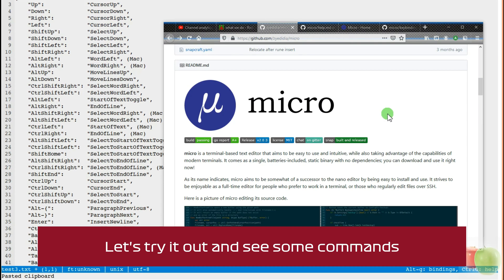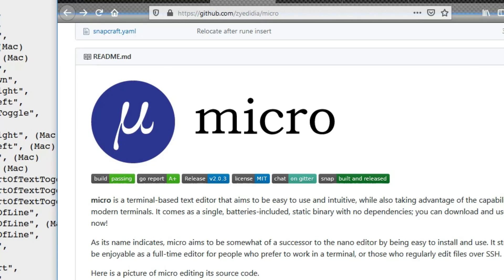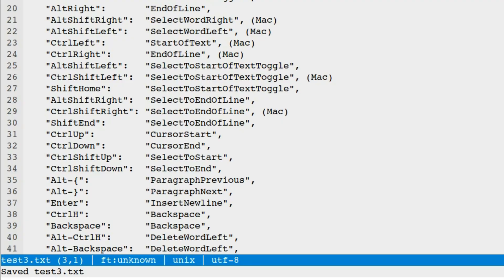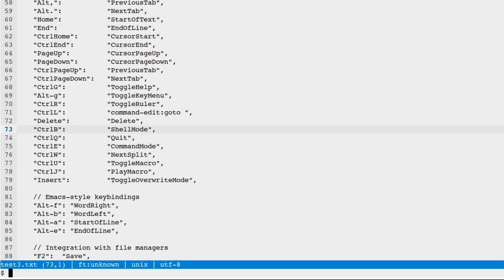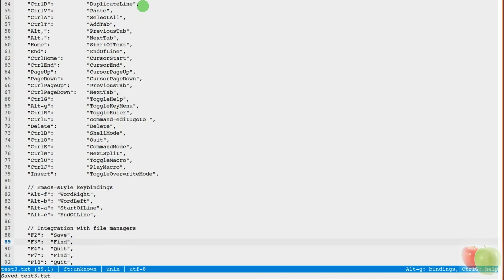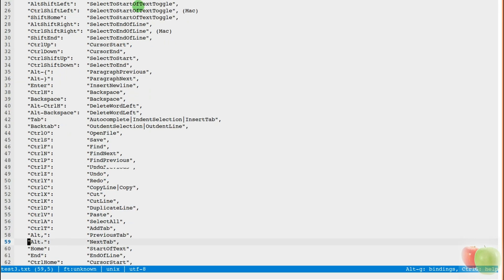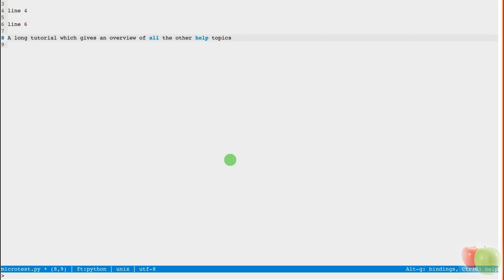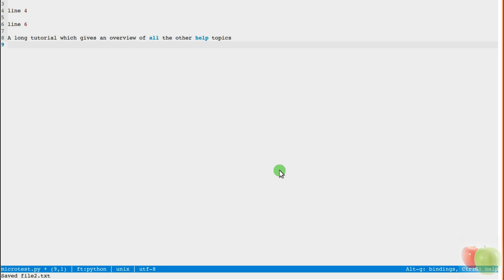Micro Terminal based text editor tutorial | A replacement for Vi or Nano ?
An overview of 'Micro' as a text editor - I chose it to replace Nano.

key bindings as follows :

    "Up":             "CursorUp",
    "Down":           "CursorDown",
    "Right":          "CursorRight",
    "Left":           "CursorLeft",
    "ShiftUp":        "SelectUp",
    "ShiftDown":      "SelectDown",
    "ShiftLeft":      "SelectLeft",
    "ShiftRight":     "SelectRight",
    "AltLeft":        "WordLeft", (Mac)
    "AltRight":       "WordRight", (Mac)
    "AltUp":          "MoveLinesUp",
    "AltDown":        "MoveLinesDown",
    "CtrlShiftRight": "SelectWordRight",
    "CtrlShiftLeft":  "SelectWordLeft",
    "AltLeft":        "StartOfTextToggle",
    "AltRight":       "EndOfLine",
    "AltShiftRight":  "SelectWordRight", (Mac)
    "AltShiftLeft":   "SelectWordLeft", (Mac)
    "CtrlLeft":       "StartOfText", (Mac)
    "CtrlRight":      "EndOfLine", (Mac)
    "AltShiftLeft":   "SelectToStartOfTextToggle",
    "CtrlShiftLeft":  "SelectToStartOfTextToggle", (Mac)
    "ShiftHome":      "SelectToStartOfTextToggle",
    "AltShiftRight":  "SelectToEndOfLine",
    "CtrlShiftRight": "SelectToEndOfLine", (Mac)
    "ShiftEnd":       "SelectToEndOfLine",
    "CtrlUp":         "CursorStart",
    "CtrlDown":       "CursorEnd",
    "CtrlShiftUp":    "SelectToStart",
    "CtrlShiftDown":  "SelectToEnd",
    "Alt-{":          "ParagraphPrevious",
    "Alt-}":          "ParagraphNext",
    "Enter":          "InsertNewline",
    "CtrlH":          "Backspace",
    "Backspace":      "Backspace",
    "Alt-CtrlH":      "DeleteWordLeft",
    "Alt-Backspace":  "DeleteWordLeft",
    "Tab":            "Autocomplete|IndentSelection|InsertTab",
    "Backtab":        "OutdentSelection|OutdentLine",
    "CtrlO":          "OpenFile",
    "CtrlS":          "Save",
    "CtrlF":          "Find",
    "CtrlN":          "FindNext",
    "CtrlP":          "FindPrevious",
    "CtrlZ":          "Undo",
    "CtrlY":          "Redo",
    "CtrlC":          "CopyLine|Copy",
    "CtrlX":          "Cut",
    "CtrlK":          "CutLine",
    "CtrlD":          "DuplicateLine",
    "CtrlV":          "Paste",
    "CtrlA":          "SelectAll",
    "CtrlT":          "AddTab",
    "Alt,":           "PreviousTab",
    "Alt.":           "NextTab",
    "Home":           "StartOfText",
    "End":            "EndOfLine",
    "CtrlHome":       "CursorStart",
    "CtrlEnd":        "CursorEnd",
    "PageUp":         "CursorPageUp",
    "PageDown":       "CursorPageDown",
    "CtrlPageUp":     "PreviousTab",
    "CtrlPageDown":   "NextTab",
    "CtrlG":          "ToggleHelp",
    "Alt-g":          "ToggleKeyMenu",
    "CtrlR":          "ToggleRuler",
    "CtrlL":          "command-edit:goto ",
    "Delete":         "Delete",
    "CtrlB":          "ShellMode",
    "CtrlQ":          "Quit",
    "CtrlE":          "CommandMode",
    "CtrlW":          "NextSplit",
    "CtrlU":          "ToggleMacro",
    "CtrlJ":          "PlayMacro",
    "Insert":         "ToggleOverwriteMode",

    // Emacs-style keybindings
    "Alt-f": "WordRight",
    "Alt-b": "WordLeft",
    "Alt-a": "StartOfLine",
    "Alt-e": "EndOfLine",

    // Integration with file managers
    "F2":  "Save",
    "F3":  "Find",
    "F4":  "Quit",
    "F7":  "Find",
    "F10": "Quit",
    "Esc": "Escape",

    // Mouse bindings
    "MouseWheelUp":   "ScrollUp",
    "MouseWheelDown": "ScrollDown",
    "MouseLeft":      "MousePress",
    "MouseMiddle":    "PastePrimary",
    "Ctrl-MouseLeft": "MouseMultiCursor",

    "Alt-n":        "SpawnMultiCursor",
    "AltShiftUp":   "SpawnMultiCursorUp",
    "AltShiftDown": "SpawnMultiCursorDown",
    "Alt-m":        "SpawnMultiCursorSelect",
    "Alt-p":        "RemoveMultiCursor",
    "Alt-c":        "RemoveAllMultiCursors",
    "Alt-x":        "SkipMultiCursor",